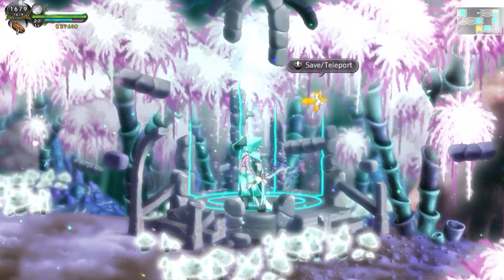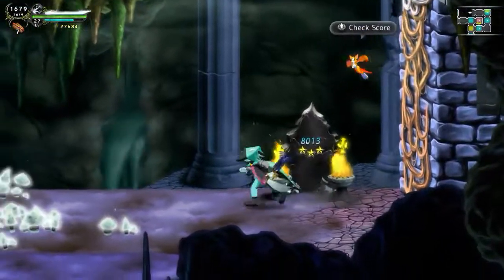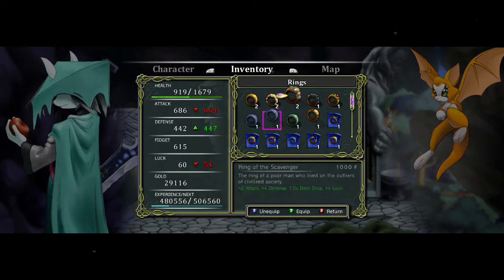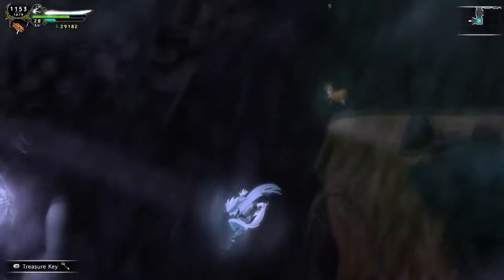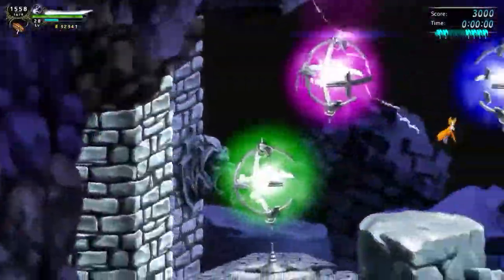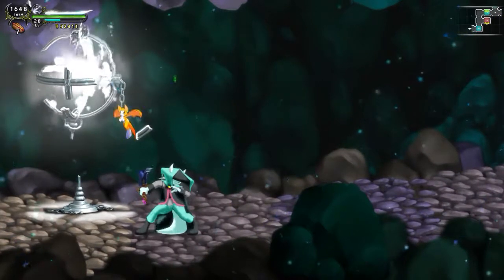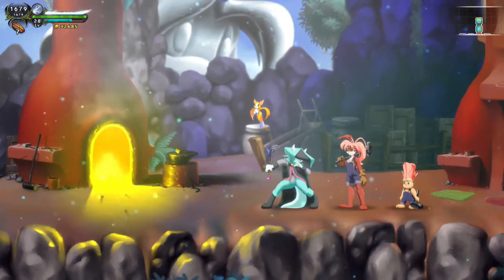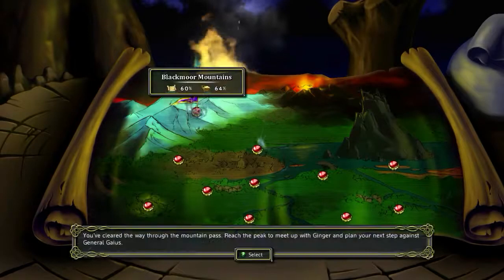Dust: An Elysian Tail - Part 27: Three Last Trials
I know I could have done these after getting the Iron Grip but I felt more at ease by now. Plus that last one...